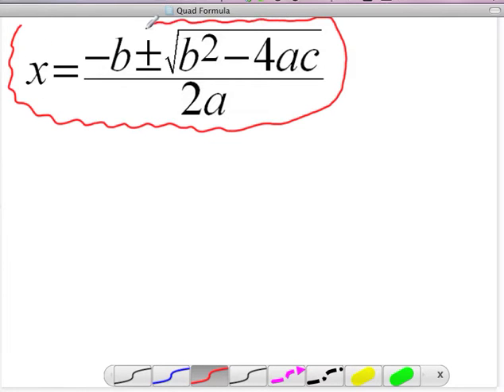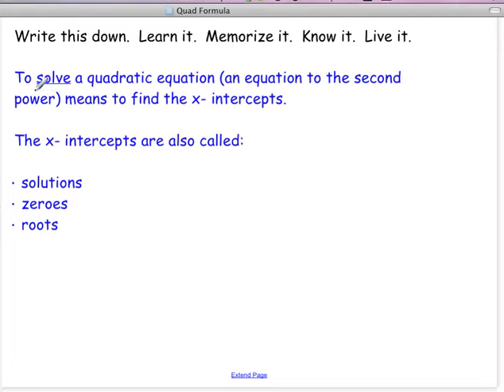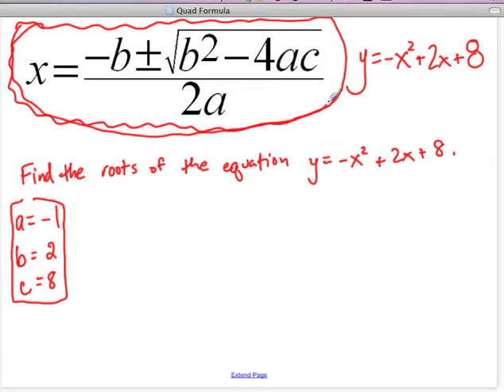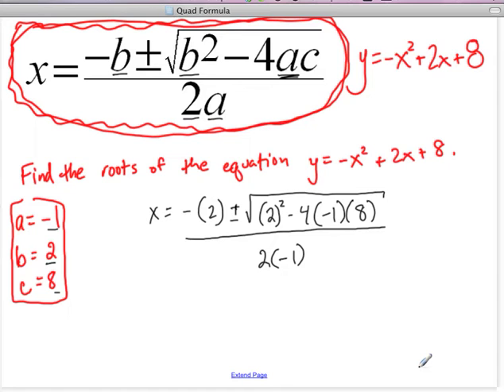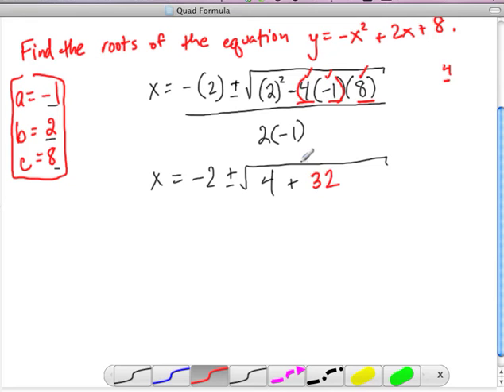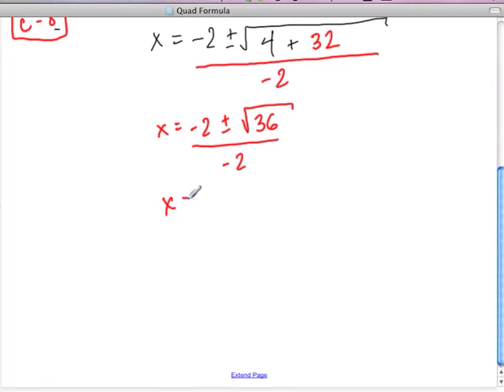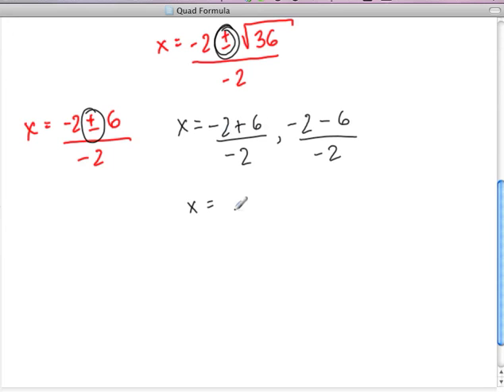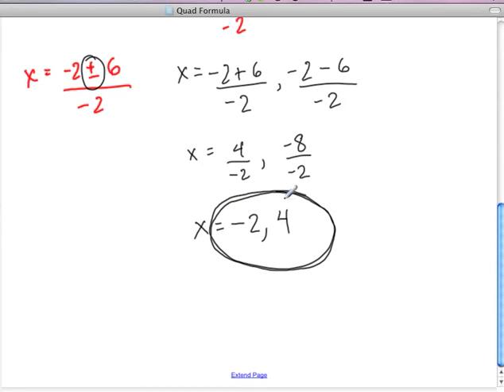Finding Solutions of Quads Using Quad Formula.mov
Find the solutions (intercepts, zeroes, roots) of quadratic equations by using the quadratic formula.